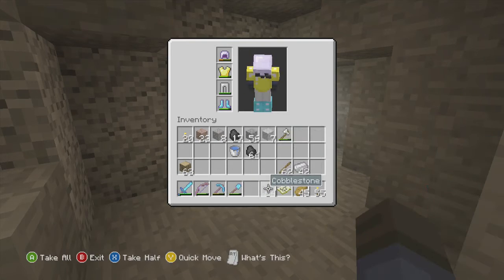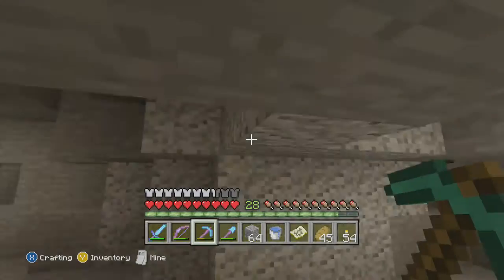GUNTER'S SWIGGITY SKY ISLAND CHALLENGE(31)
Join me as I mine in Minecraft